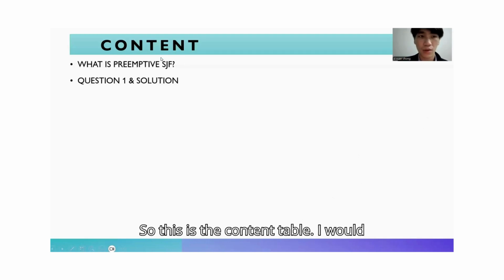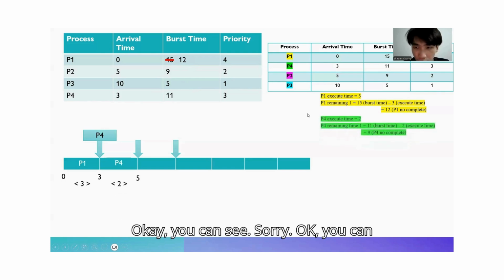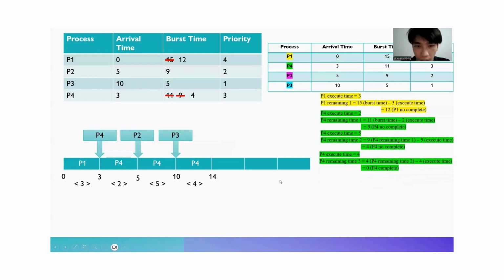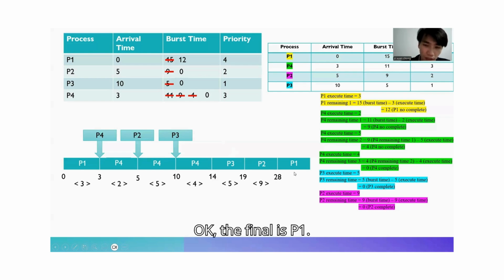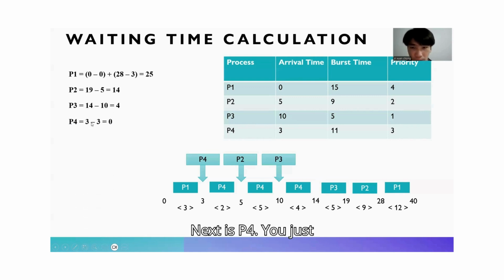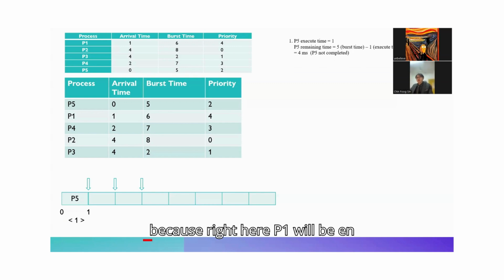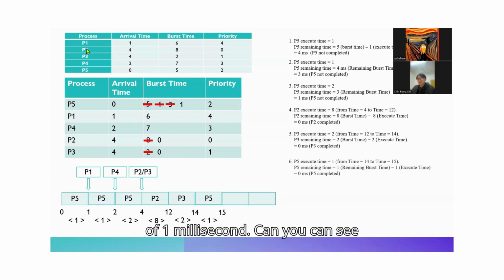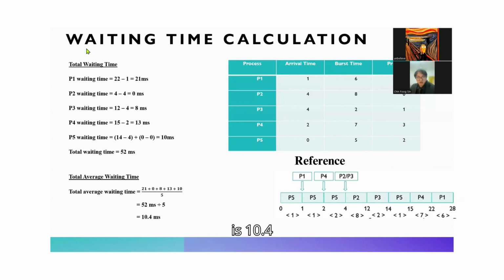Preemptive SJF and Preemptive Priority Scheduling Group 22 Operating System